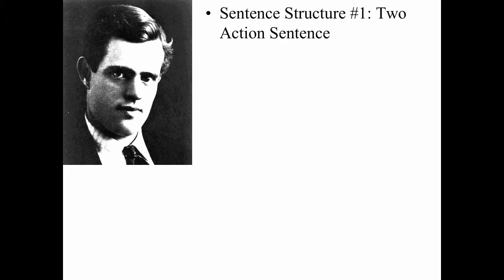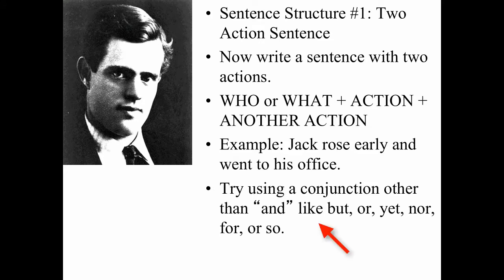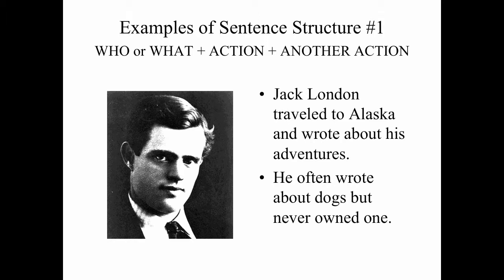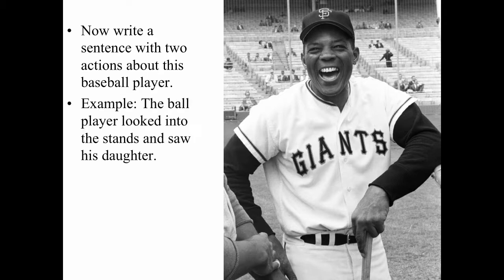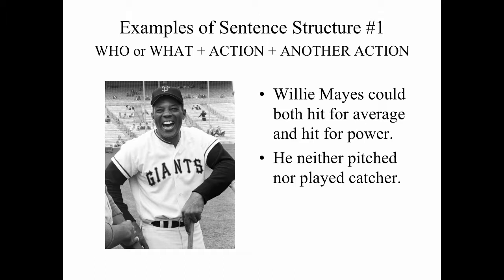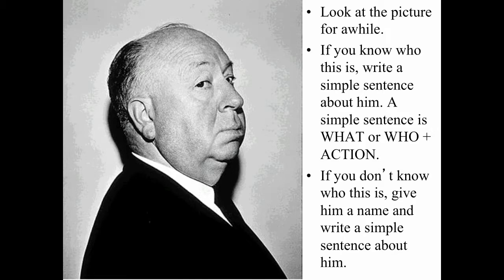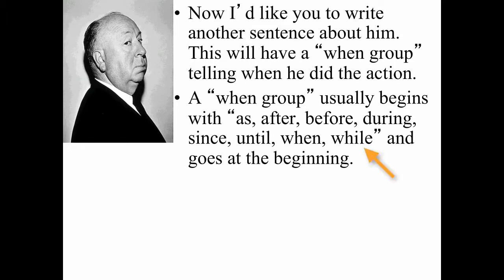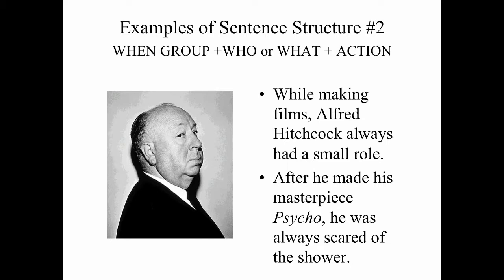Sentence Structure 1 and 2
Spice us your plain sentences by adding extra phrases and clauses that make your writing more informative and professional.